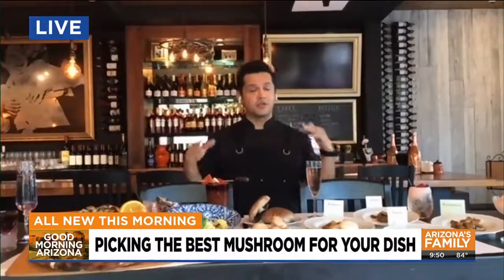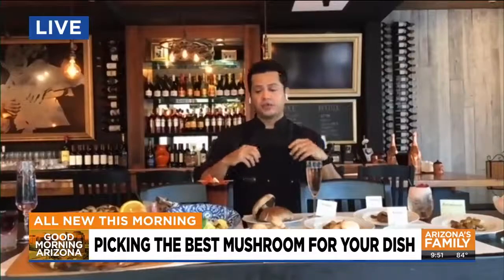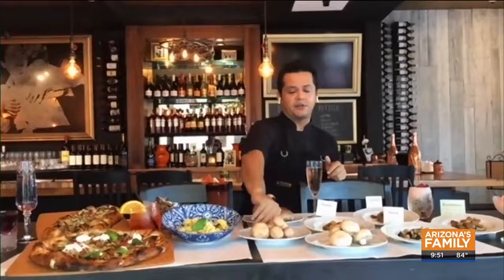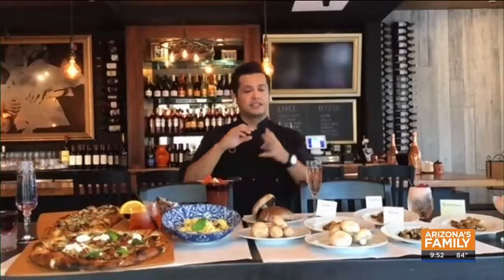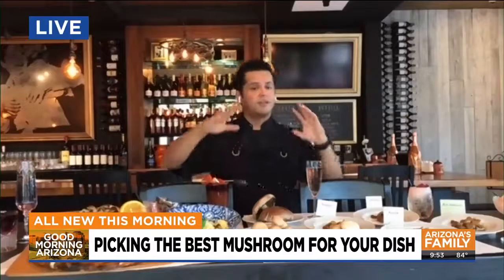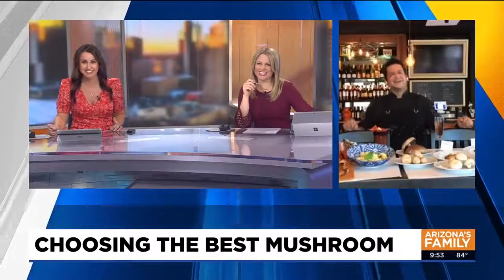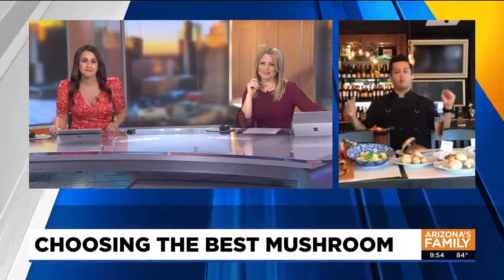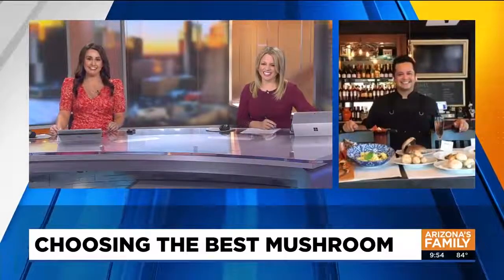Humble Bistro's Favorite Mushroom Dishes!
Discover the Magic of Mushrooms with Chef Jorge at Good Morning Arizona! Indulge in Delicious Mushroom Delights at Humble Bistro! 🍽️🍄

Calling all mushroom lovers! Join Chef Jorge as he unveils his favorite dishes featuring mushrooms on Good Morning Arizona! From delectable appetizers to mouthwatering entrees, get ready to savor the rich, earthy flavors of mushrooms at Humble Bistro.

🍄🎉 Mushroom Extravaganza: Experience a culinary adventure like no other as Chef Jorge showcases a medley of mushroom-inspired dishes, each crafted to perfection.

🍽️🍄 Gastronomic Delights: Treat yourself to a variety of mushroom-infused creations that will leave you craving more as Humble Bistro serves up culinary magic.

🏙️🍄 Visit Humble Bistro: Step into the world of mushroom wonders at our Humble Bistro locations, where passion for cooking and top-quality ingredients come together in harmony.

👨‍🍳💬 Join the Chef: Chef Jorge shares his expertise and passion for mushrooms, narrating the stories behind each dish and inviting you to savor the delightful flavors.

🍽️🍄 Taste the Magic: From appetizers bursting with flavor to sumptuous entrees that satisfy, watch Chef Jorge's segment and get ready to delight in mushroom heaven.